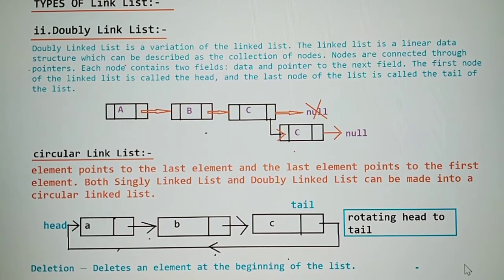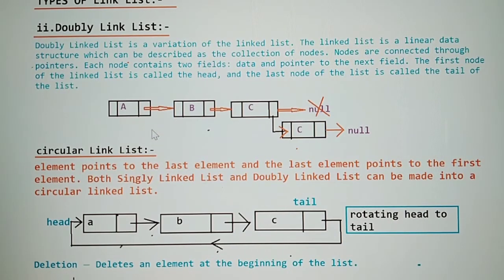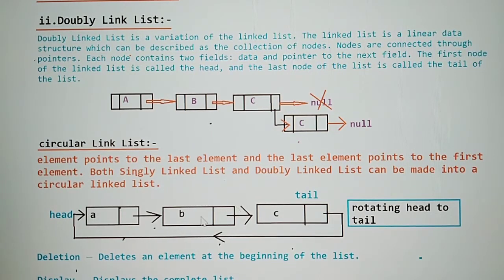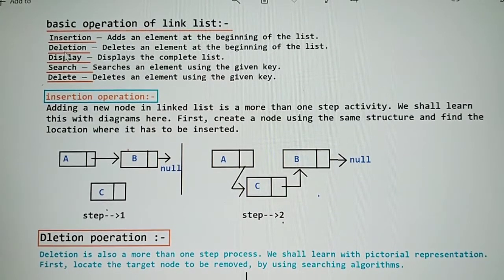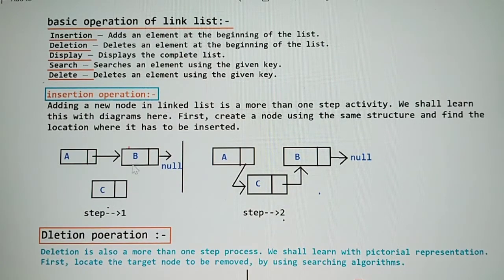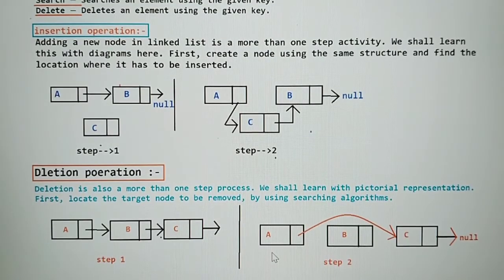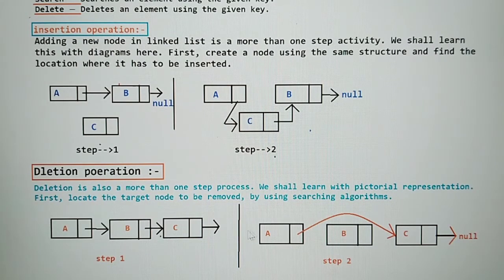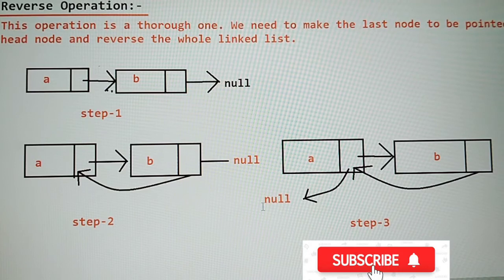Linked List part 2 || operations of Link List || Data Structure & Algorithm